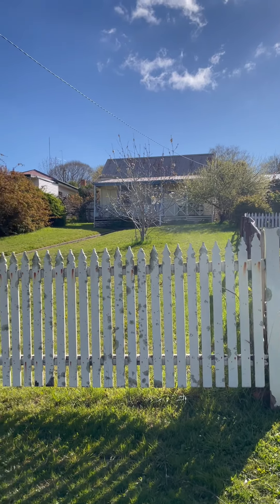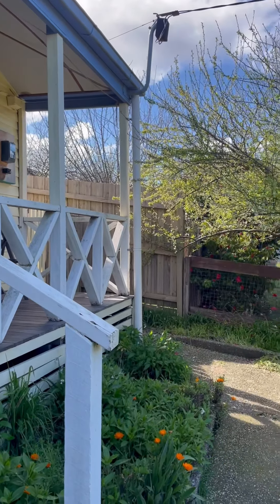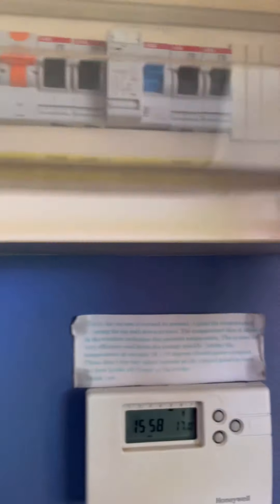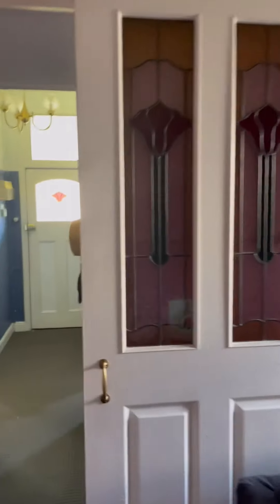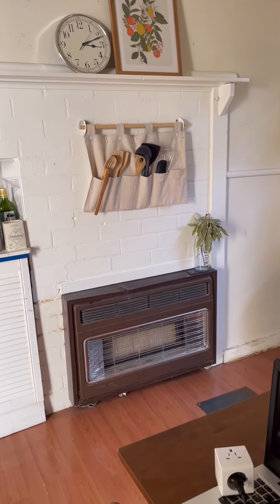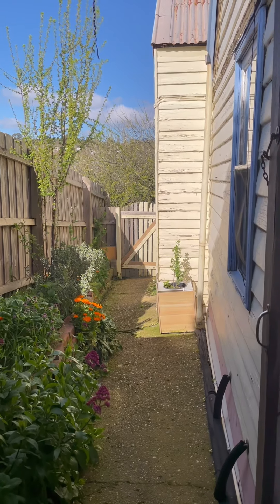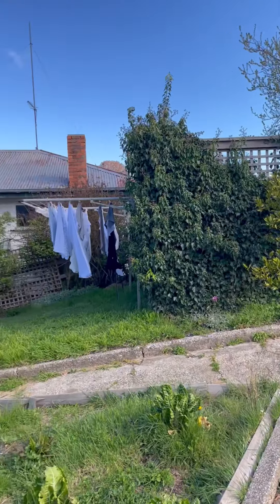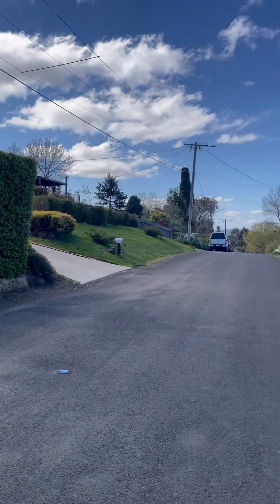For Sale - 12 Millar street Daylesford